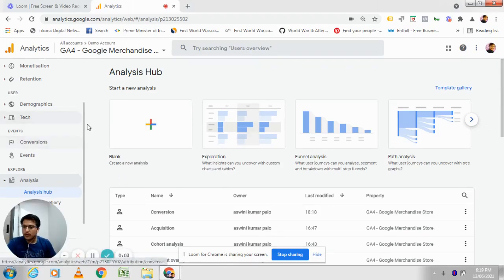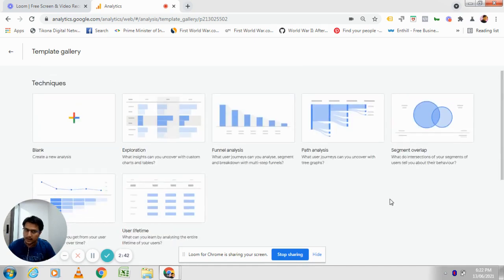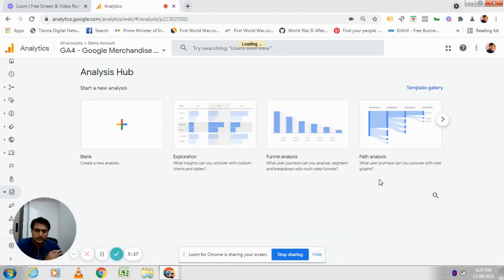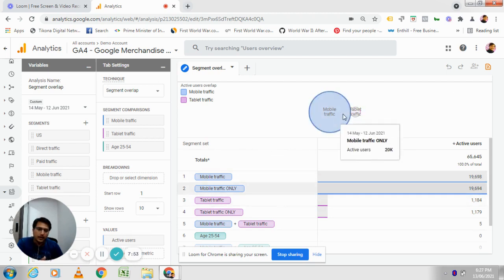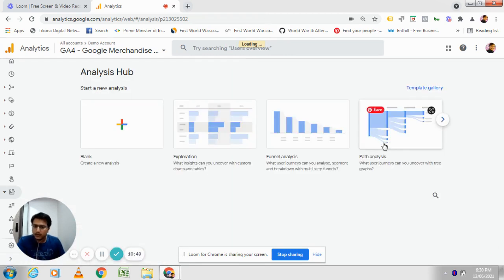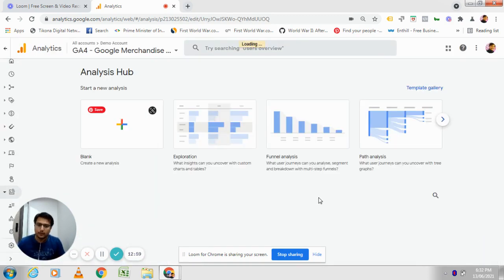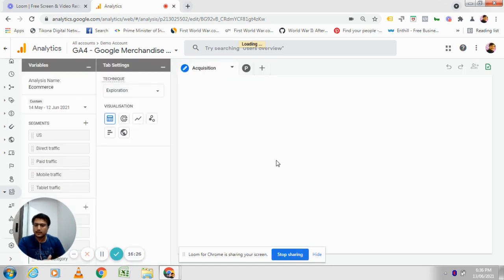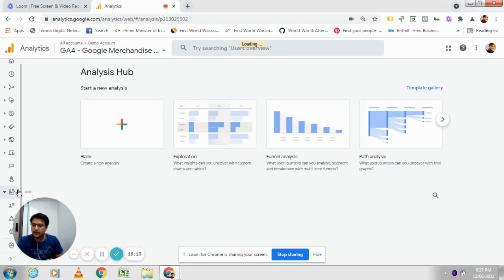GA4 Dashboard Reporting, Funnel Path Analysis, Segment Overlap Cohort; User Lifetime W3P3